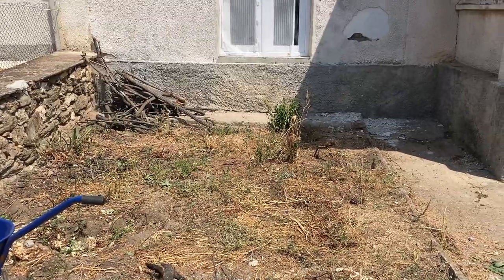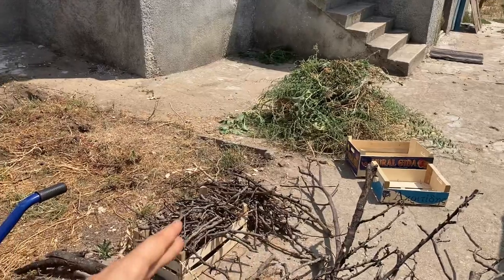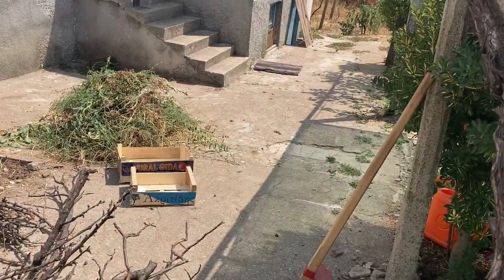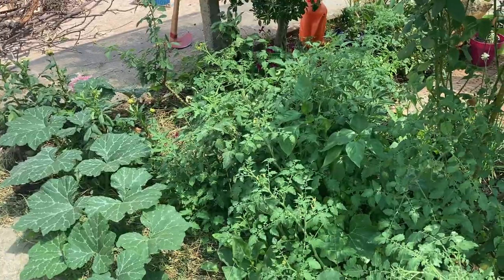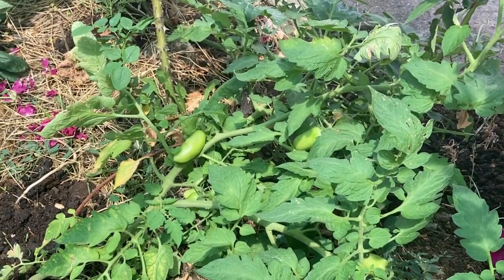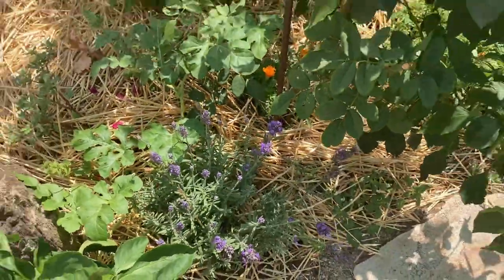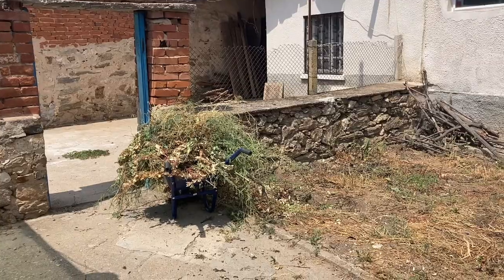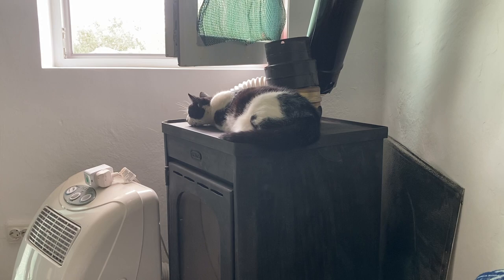Making a Rough Plan for the Natural Stone Patio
Building Steps and a Patio is a bit of a bigger job and I want to be sure to do it right so I'm clearing the space before I ask what the exact next steps might be. I believe there needs to be some gravel as a foundation before cement is added to the soil part of the patio. I'm not exactly sure and luckily it's not exactly urgent.